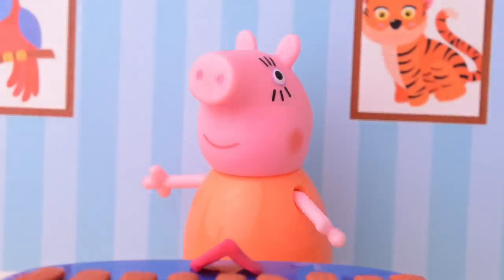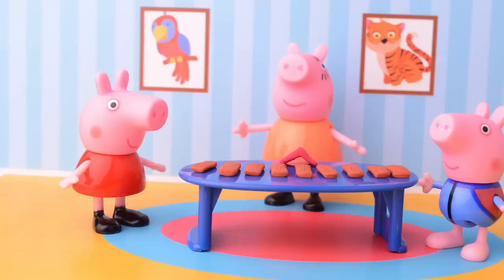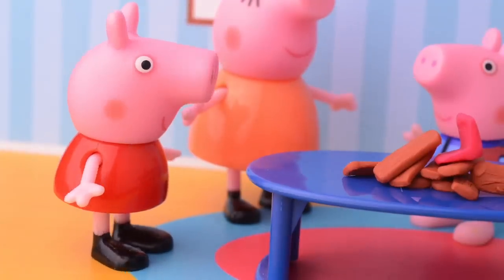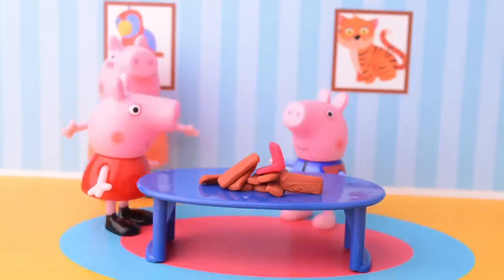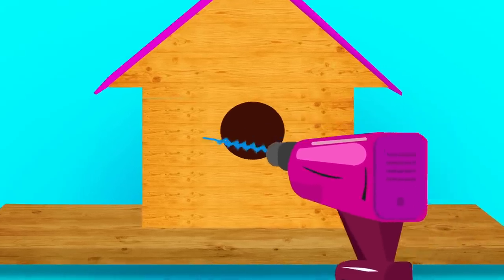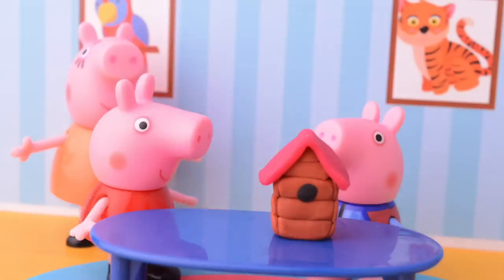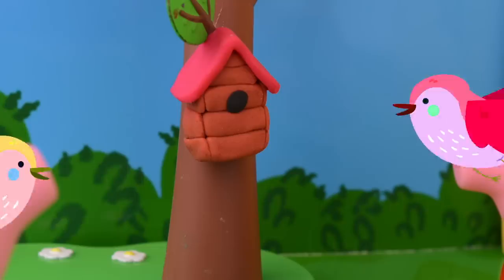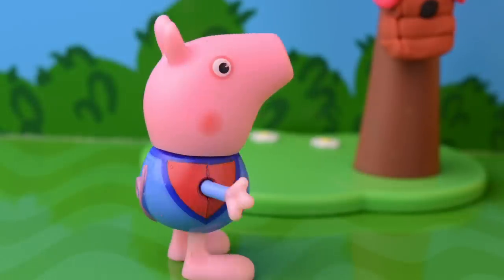George and Piggy making a birdhouse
Piggy and George eat outdoor! Outside the weather is very good and the birds have arrived! But they have nowhere to live! Piggy suggested to George to make a tree house for birds! They asked Mummy Pig to help them and she happily agreed!

About Pepa Pig
Pepa is a love, cheeky little piggy who lives with her little brother George, Mummy Pig and Daddy Pig. Pepa's favorite things include playing games, dressing up, days out and jumping in muddy puddles. Her adventures always end happily with loud snorts of laughter. Some of the characters from the show are Daddy Pig Peppa Pig Mummy Pig Dr Elephant Miss Rabbit Granny Pig Grandpa Pig Grandad Dog George Pig Grampy Rabbit Uncle Pig Aunty Pig Chloe Pig Baby Alexander Pig I hope you enjoyed this video :) If you did make sure to give it a thumbs up!